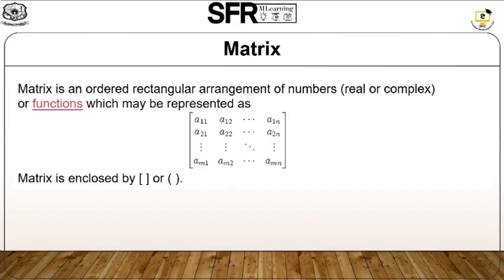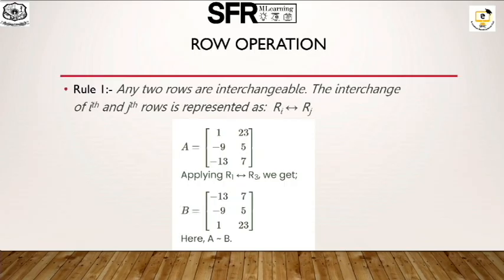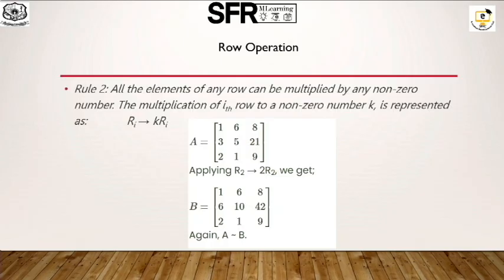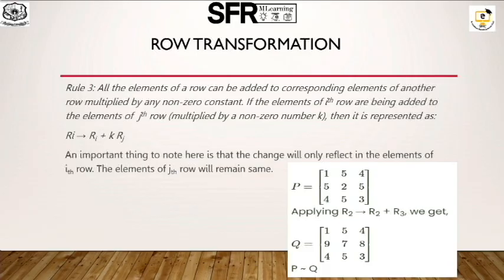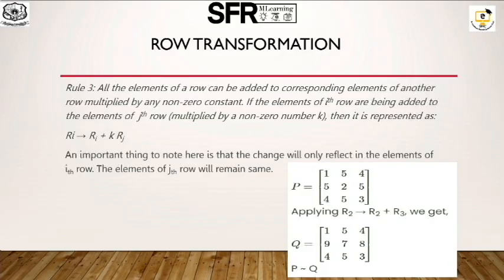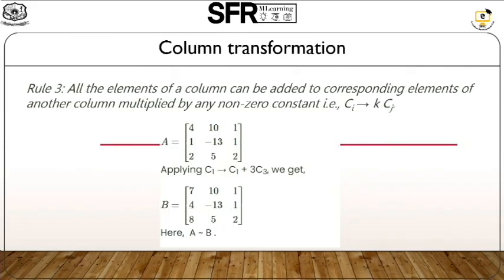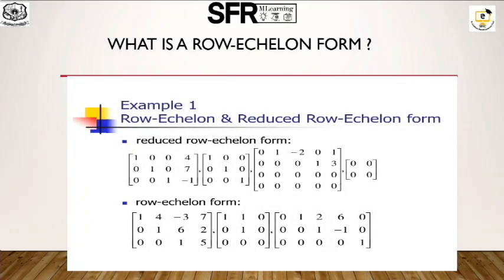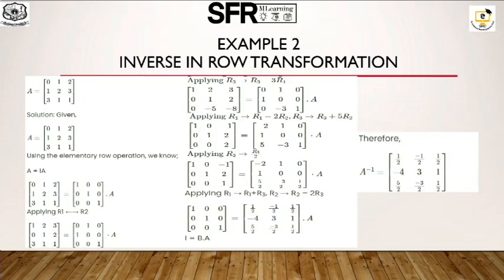Elementary Transformations by Dr.S.Kalaiselvi, Assistant Professor of Mathematics